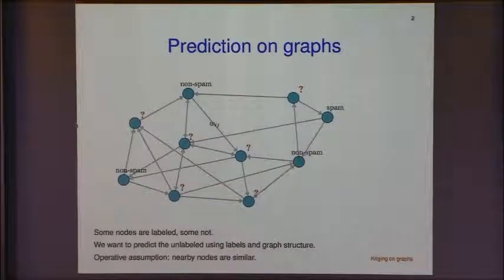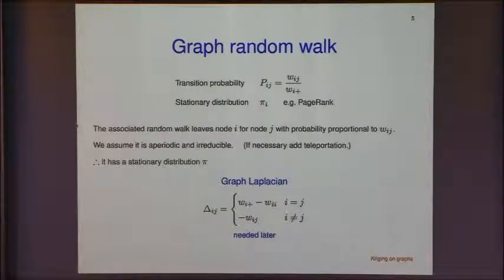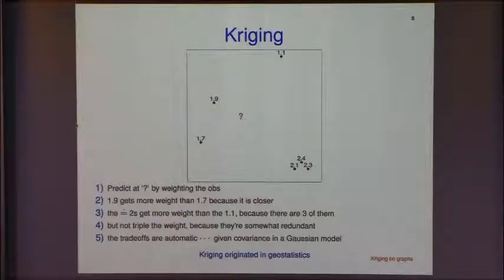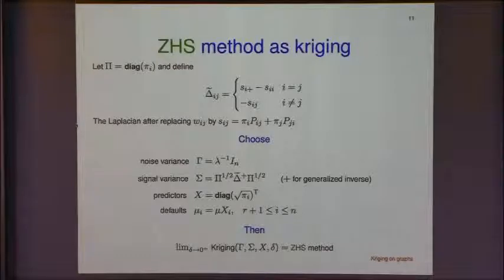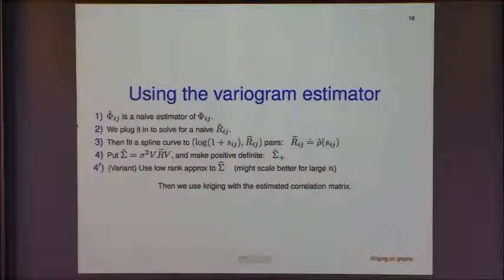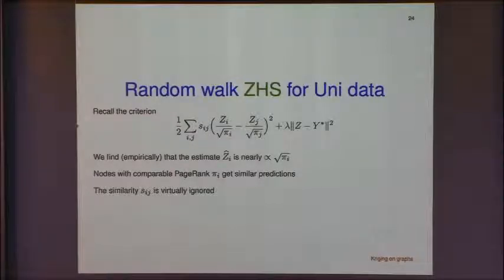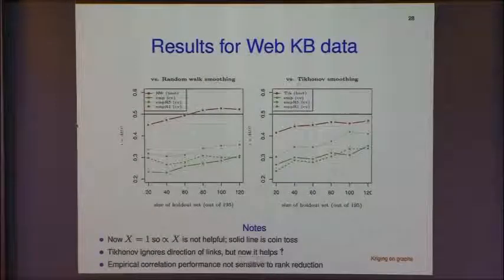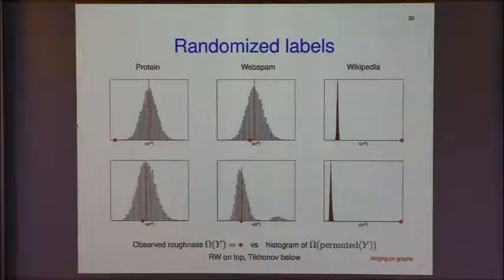Semi-supervised Learning on Graphs, Using Observed Correlation Structure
Art Owen, Stanford University